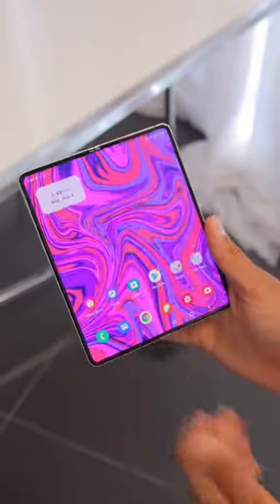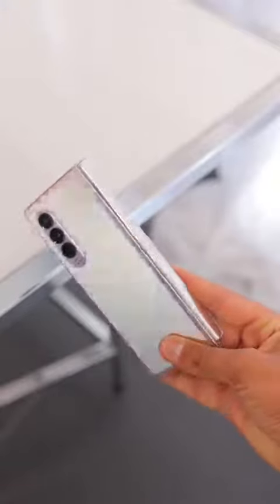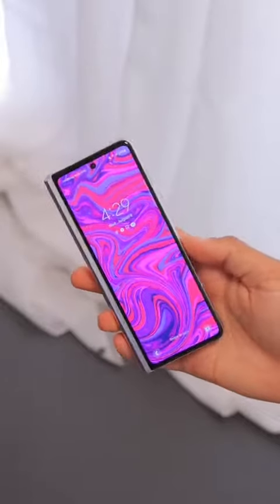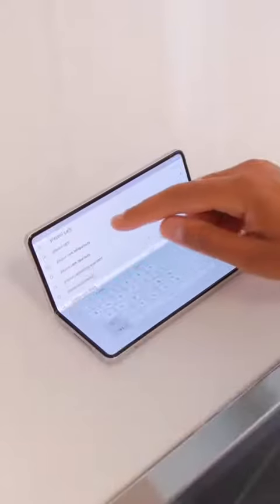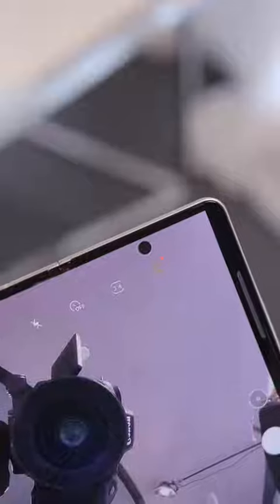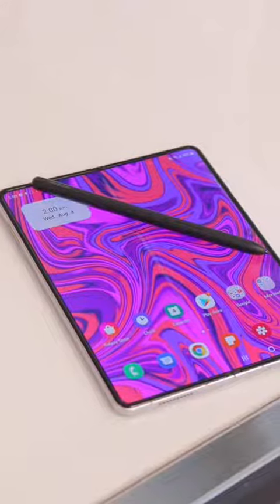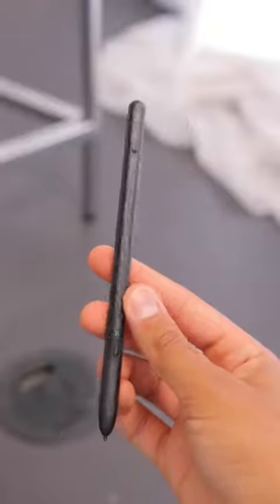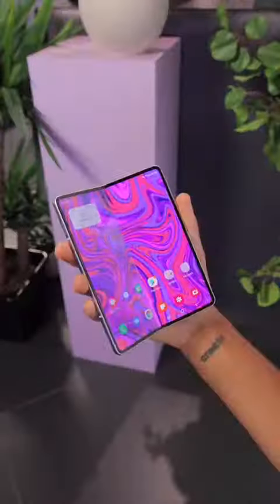Samsung Z Fold 3 Review: Let's Talk Ambition!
The world's first water resistant foldable smartphone. An IPX8 rating means you can unfold freely, even if you're caught in the rain. When the 19.19cm (7.6") Infinity Flex Display lights up like magic, the front camera disappears — leaving behind nothing but your YouTube video. With less bezel, no notch and an Under Display Camera, it's the world's first foldable phone with an uninterrupted view.